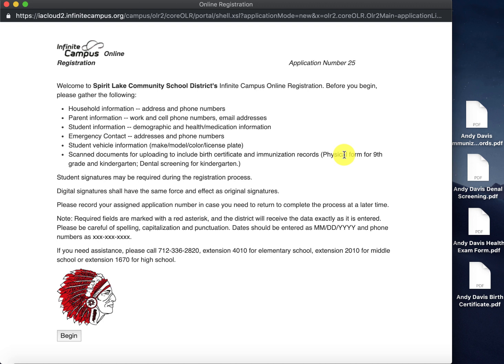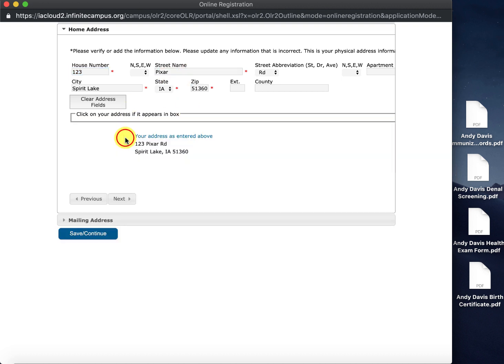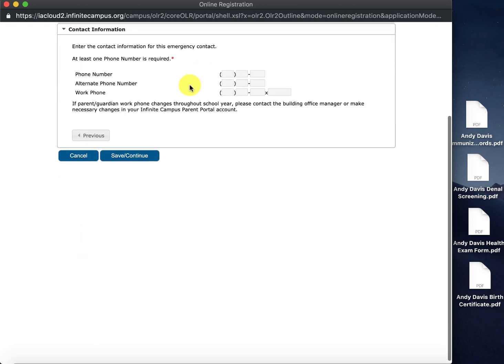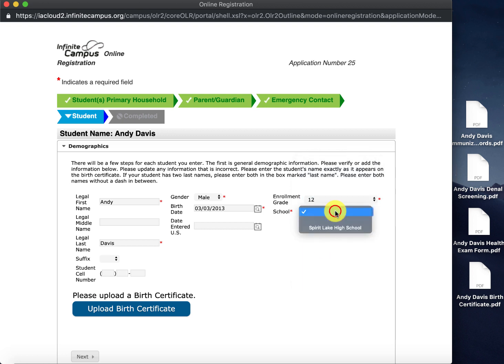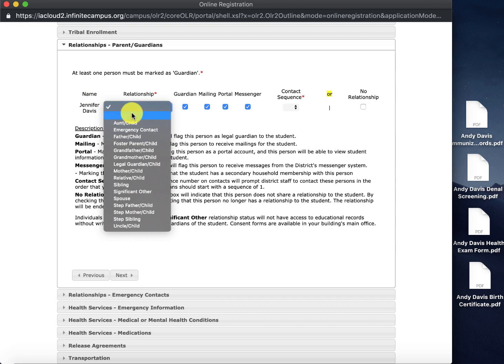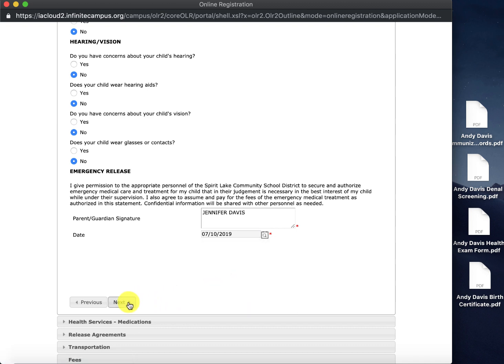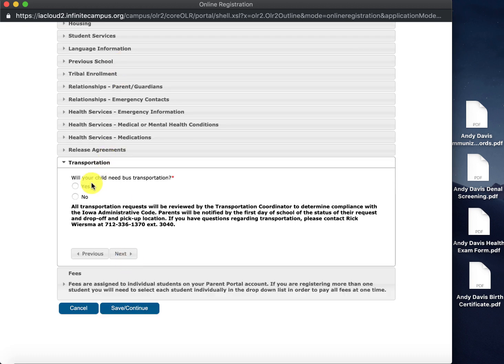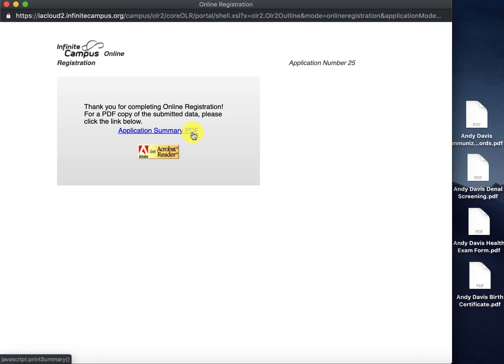OLR Tutorial Video